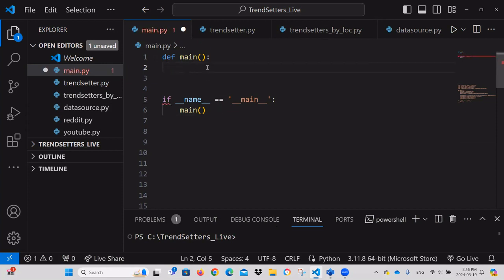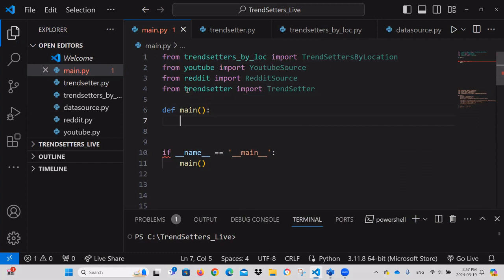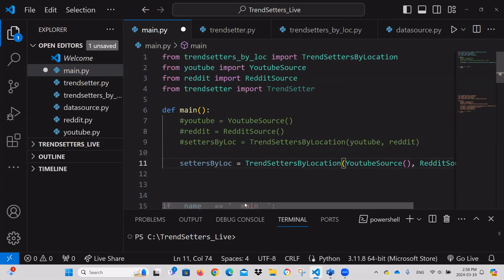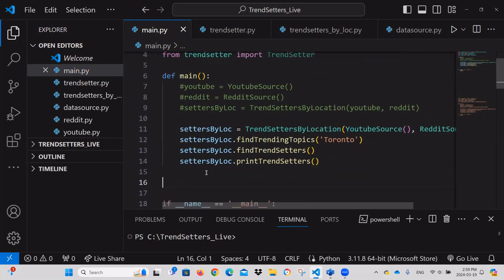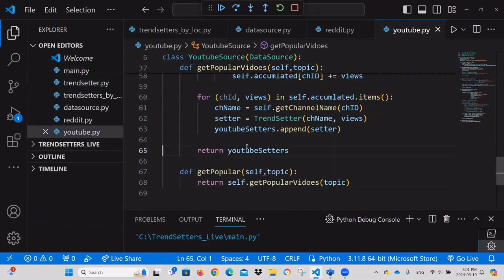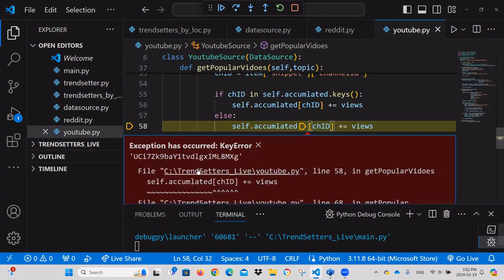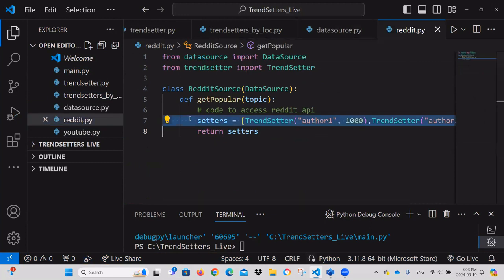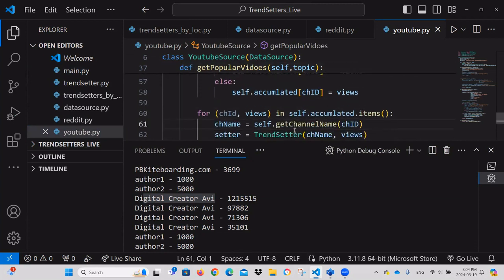[W10.S1.2] TrendSettersImplementation 5